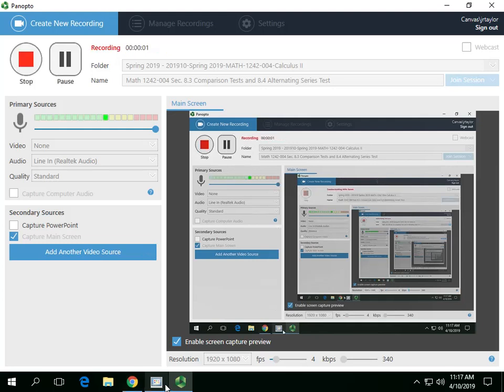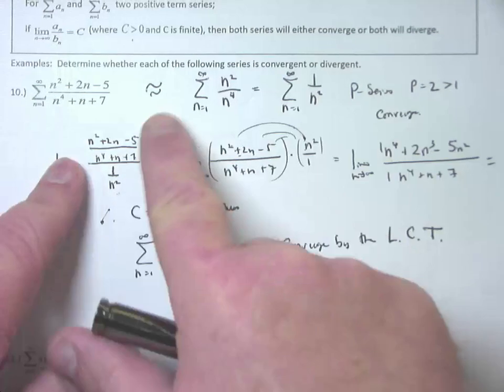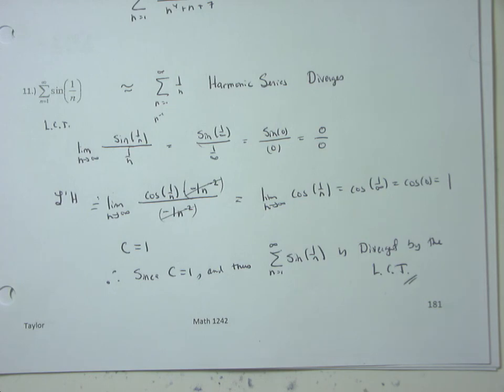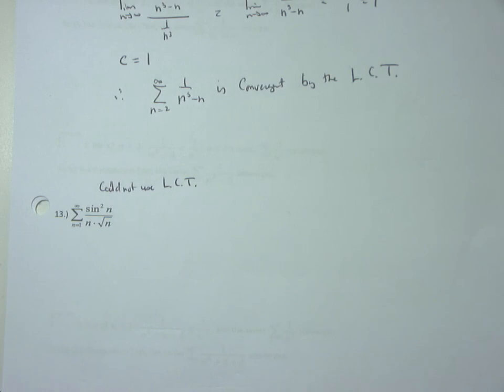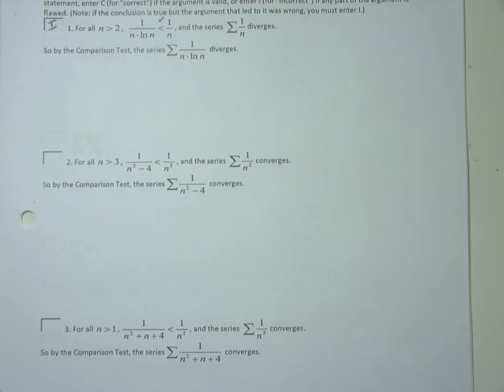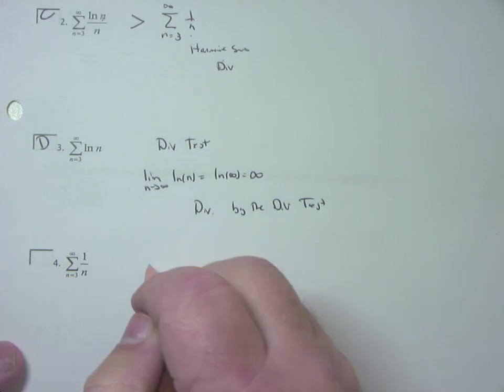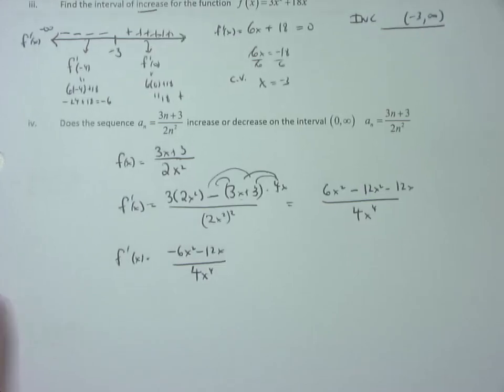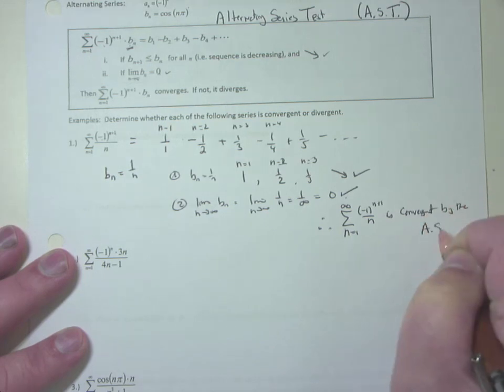35 Math 1242 Sec 8 3 Comparison Tests and 8 4 Alternating Series Test